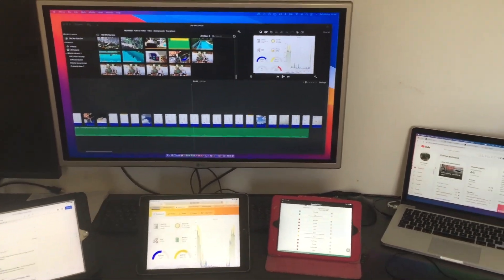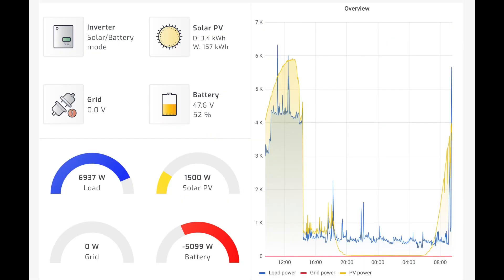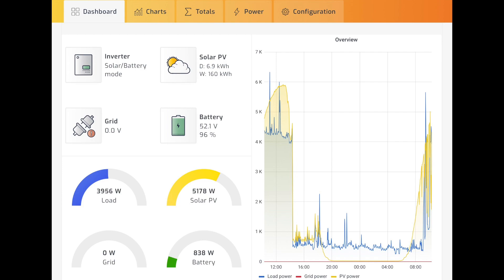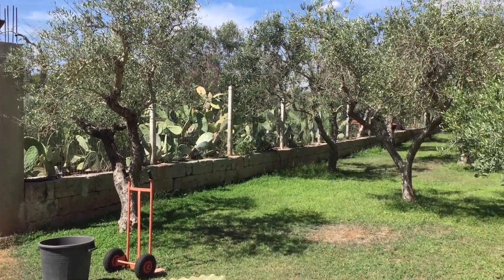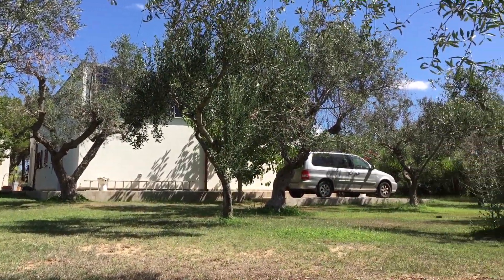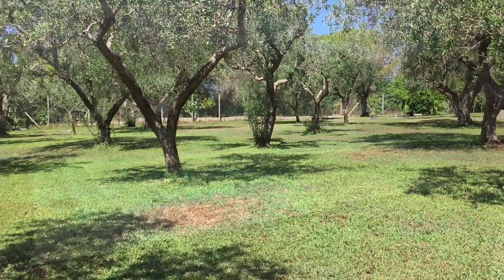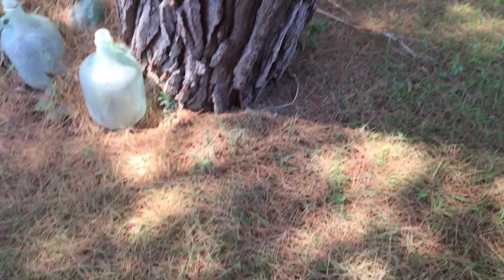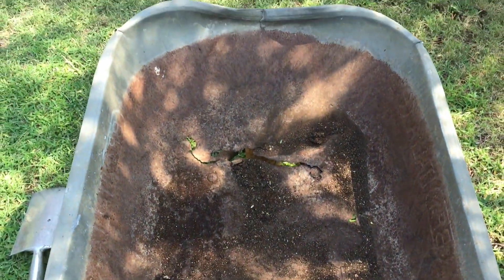A Day in the Life of a Farmer | Life on a Homestead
Welcome to a Day in the Life of a Farmer! 🌾 Join us as we take you through the highs and lows, the challenges and triumphs, of a typical day on our farm.

From the crack of dawn to the setting sun, this video offers a glimpse into the hard work and dedication required to sustain a farmstead. Follow along as we tend to our crops, care for our livestock, and tackle the various tasks that come with rural living.

Whether you're a fellow farmer, an aspiring homesteader, or simply curious about the agricultural lifestyle, this day-in-the-life vlog is sure to provide insight and inspiration.